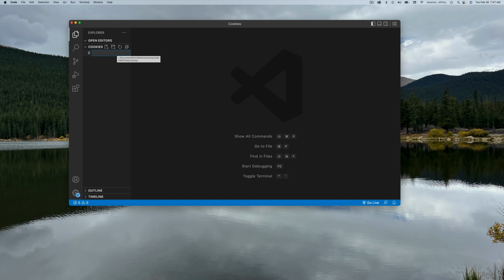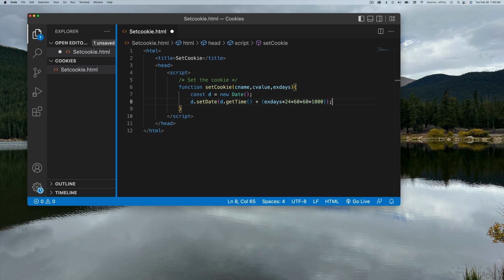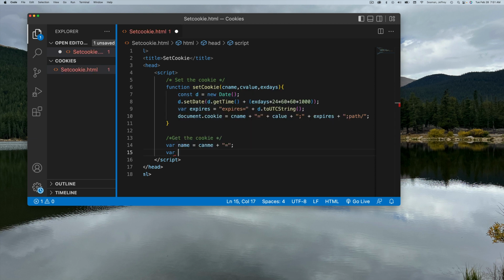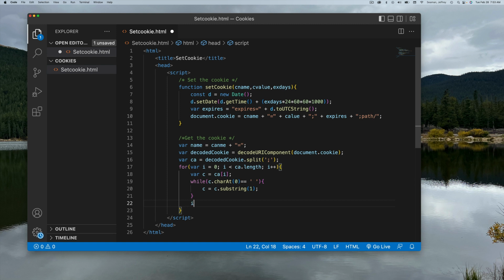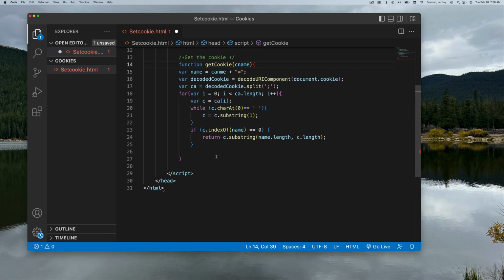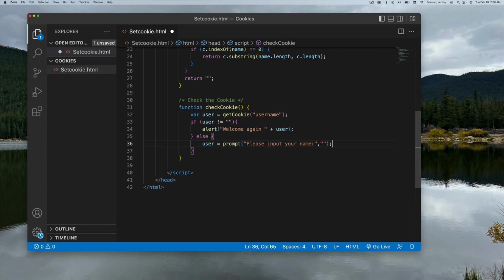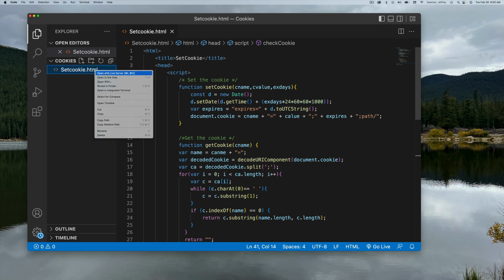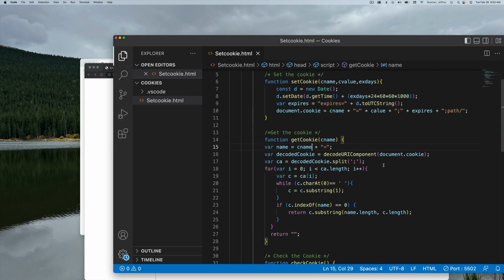Create Cookie in JS